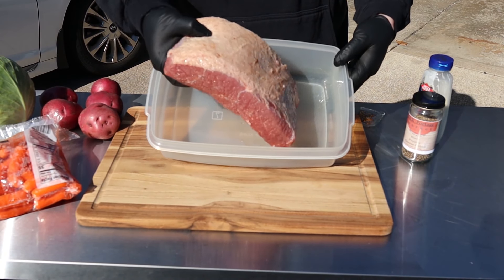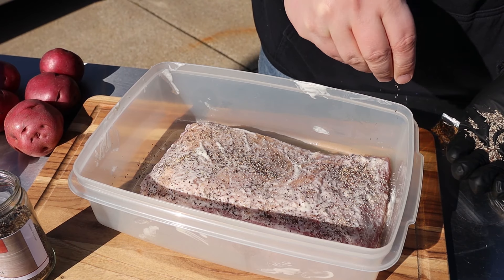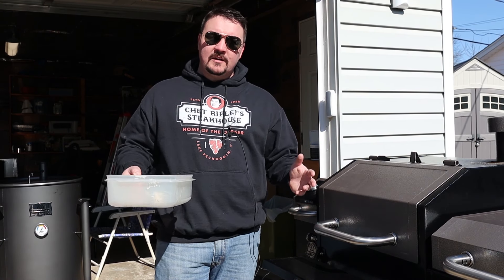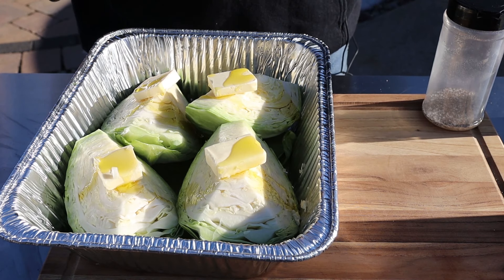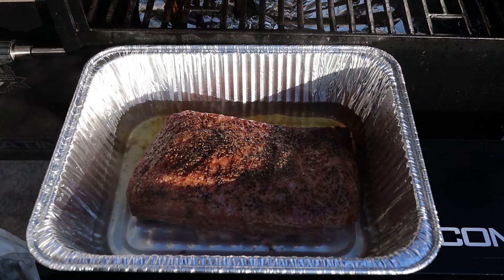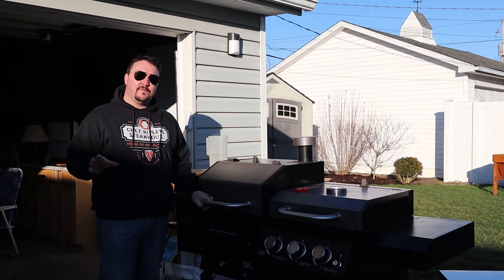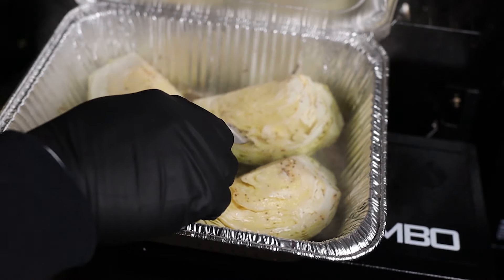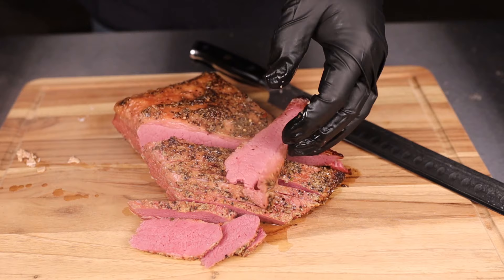Smoked Corned Beef and Cabbage | Pellet Smoker Style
This is our smoked corned beef and cabbage recipe smoked in a Pit Boss KC Combo Pellet Smoker. We kept it as traditional as we could and really focused on adding some great smoke flavor before we braised it. We smoked it at 250 degrees F for the first hour and a half and then dialed it down to 200 degrees F for until the corned beef reached 165 degrees F. Once we wrapped it, we turned the temp up to 300 degrees until it was fork tender (7.5 hours/ 201 degrees).